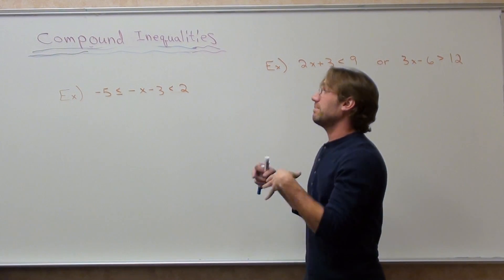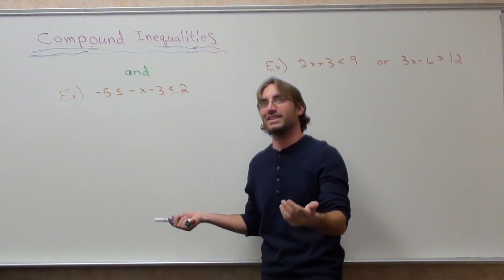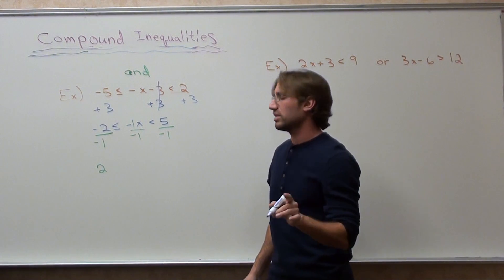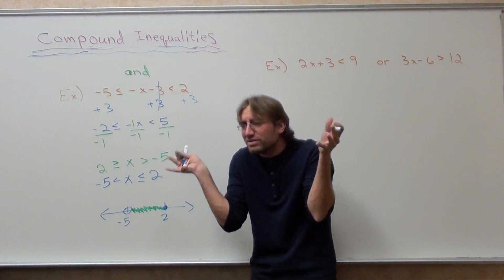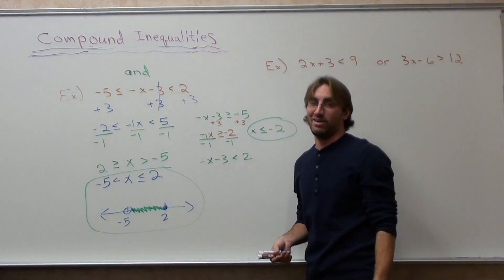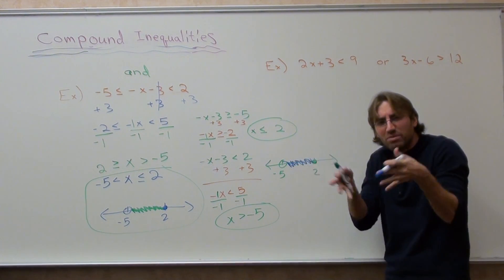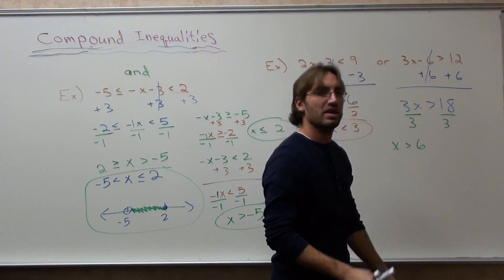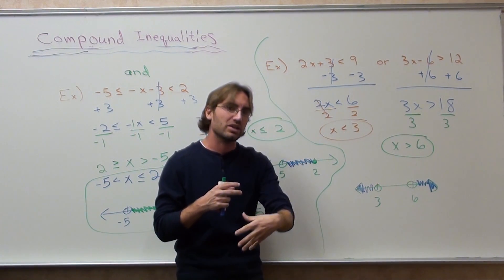Free Math Lessons Solving Compound Inequalities